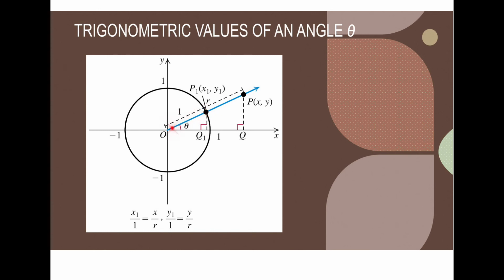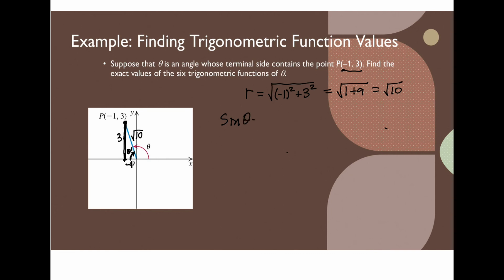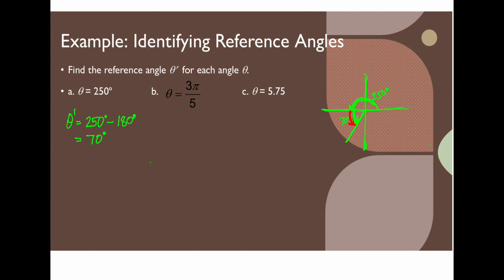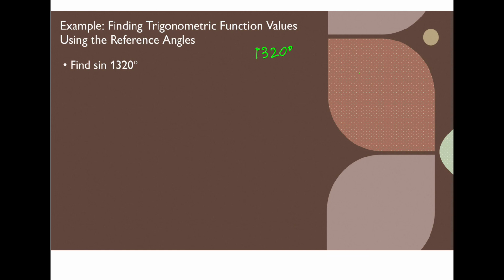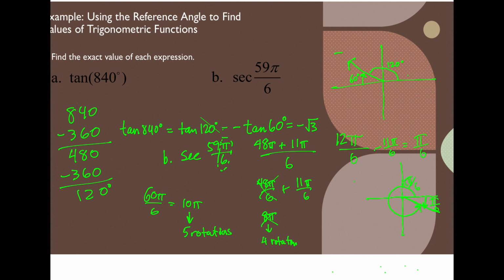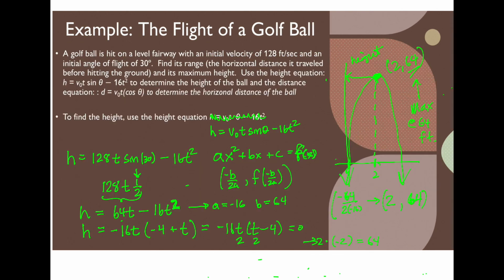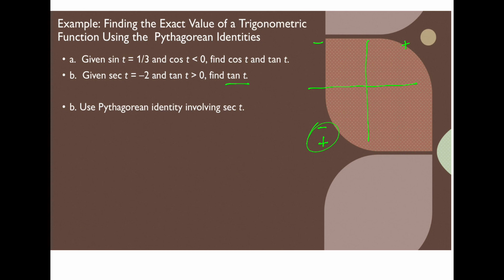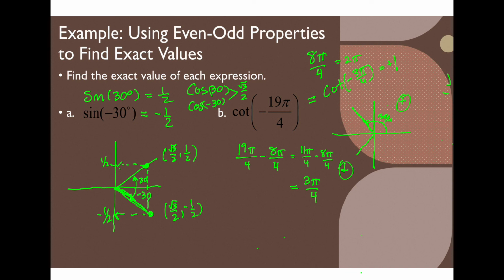Video Lesson for 4 3 Trigonometric Functions of Angles